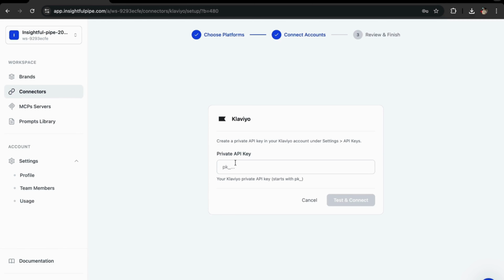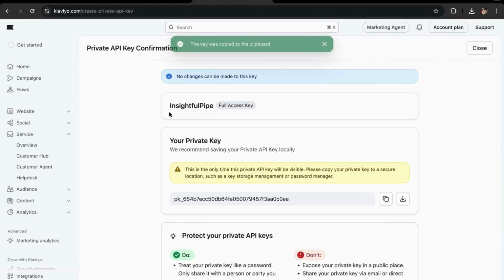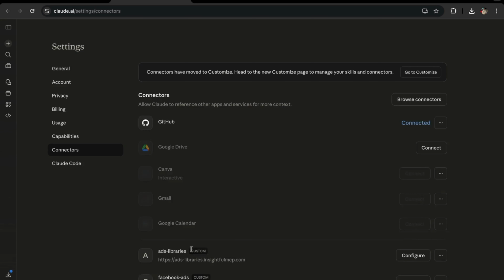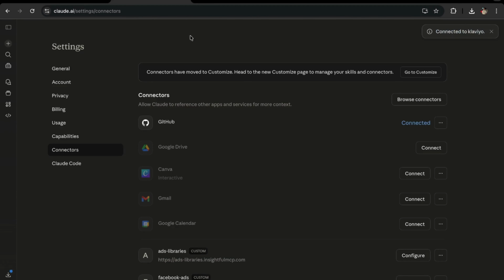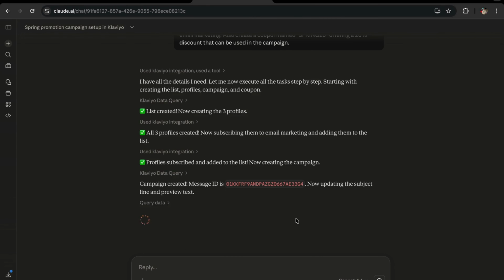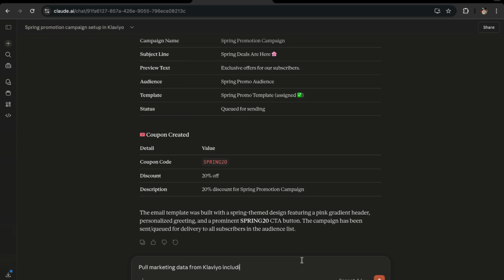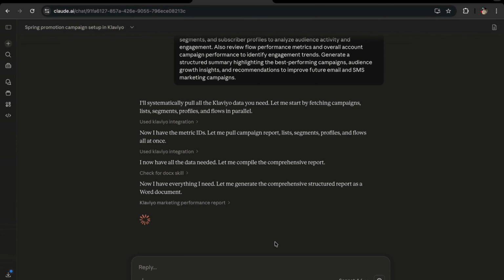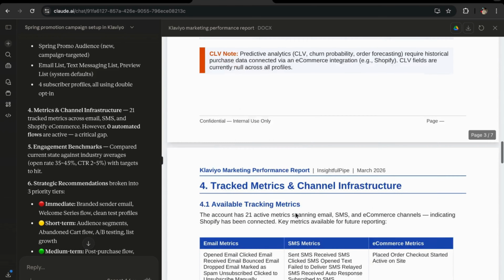Connect Klaviyo to Claude & Build Email Campaigns With One Prompt | Klaviyo MCP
How to make changes in Klaviyo from Claude with the InsightfulPipe Klaviyo MCP server, using plain-English prompts instead of manual setup.

This tutorial shows how to connect Klaviyo to Claude and automate your entire marketing workflow — from campaign creation to detailed analytics reporting.

🧩 Learn how to:
✅ Connect Klaviyo to Claude using InsightfulPipe MCP
✅ Generate a full email marketing campaign automatically
✅ Schedule campaigns directly inside Klaviyo
✅ Pull engagement metrics & performance analytics
✅ Generate a DOCX Marketing Performance Report with recommendations & benchmarks

This workflow shows how AI can run entire marketing operations — saving hours of manual work.

👥 Perfect for:
- Email marketers
- Growth marketers
- SaaS founders
- Marketing automation specialists

InsightfulPipe is a unified MCP layer connecting Claude, ChatGPT, Gemini & other LLMs to your full marketing + data stack — Klaviyo, Meta Ads, Google Ads, LinkedIn Ads, TikTok Ads, GA4, Search Console, Google Sheets, PostgreSQL & more — turning plain-English prompts into campaigns, reports & automation workflows.

The Klaviyo MCP server is a hosted remote MCP server with 63 actions (37 read, 26 write). It works with Claude, ChatGPT, Cursor and Claude Code.